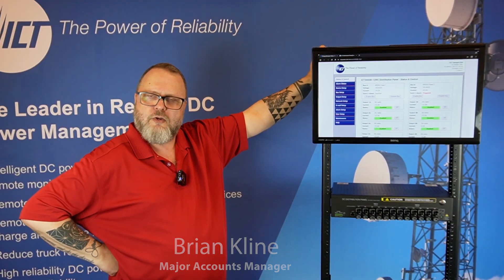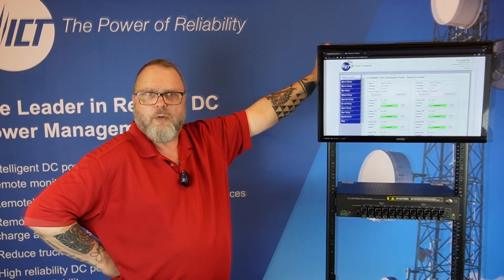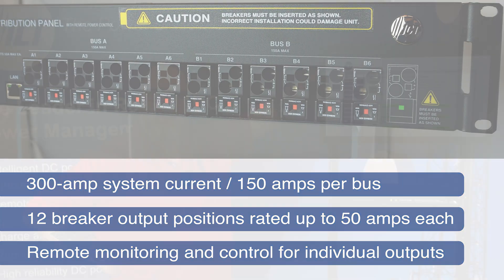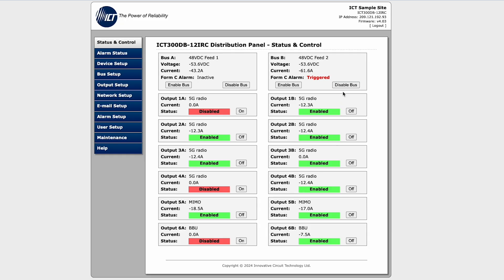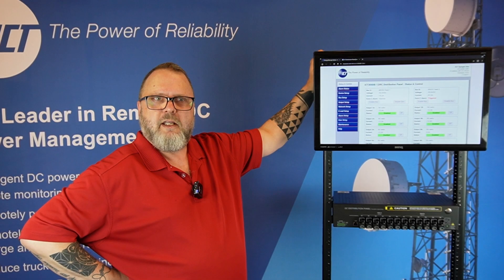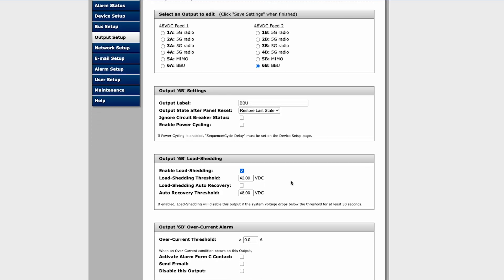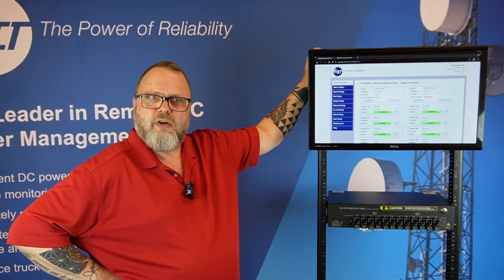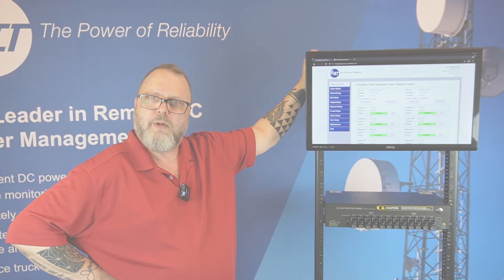ICT's Energy Manager Series Overview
Watch Brian Kline, ICT's Major Accounts Manager, as he explains the benefits of ICT’s Energy Manager Series. This new solution features a 2U, 300-amp DC distribution panel designed to improve energy management and support high-power 5G networks. Learn how it drives efficiency and cost savings for your operations.